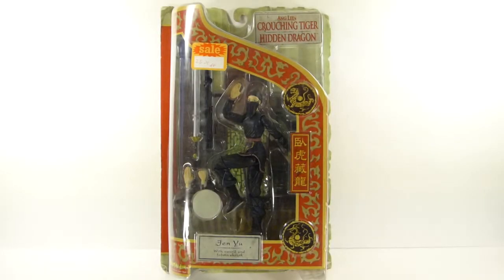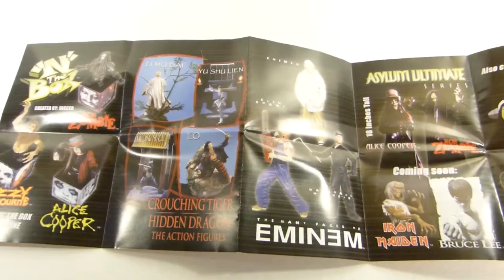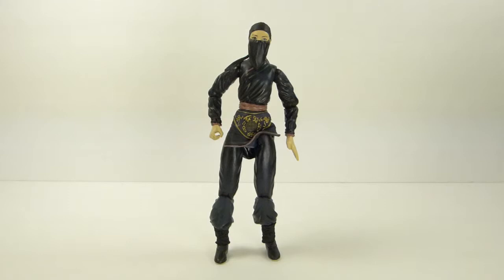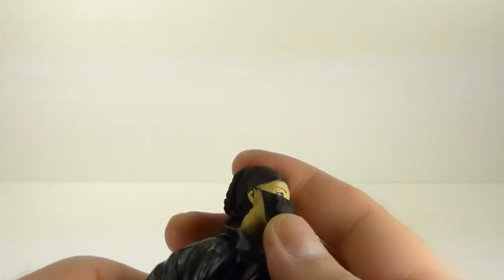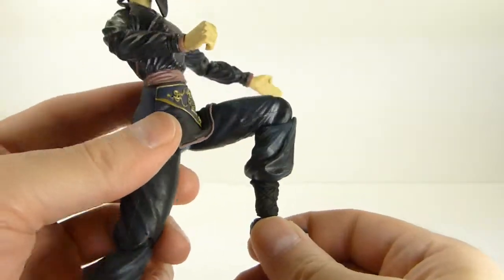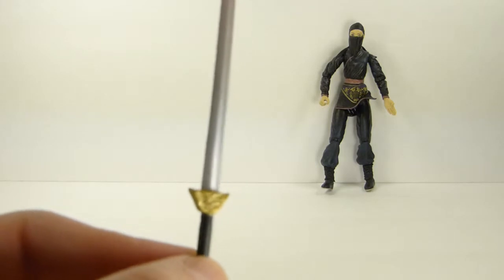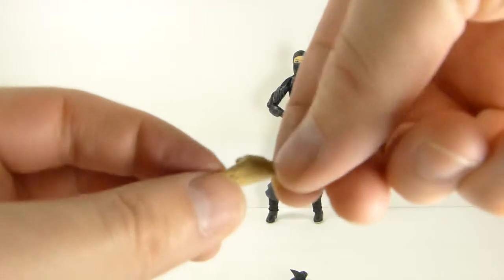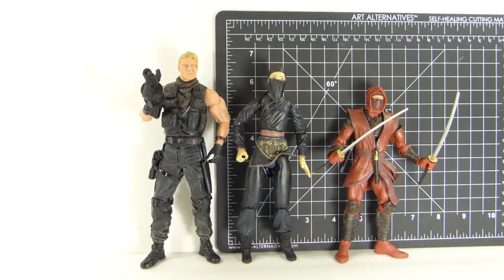Jen Yu (Crouching Tiger Hidden Dragon) - figure review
Here is my latest review of the Jen Yu figure made by Art Asylum from the Crouching Tiger Hidden Dragon movie.

Thanks to PoopyHead Alan for letting me know about this figure!